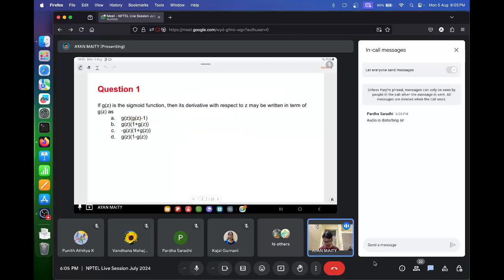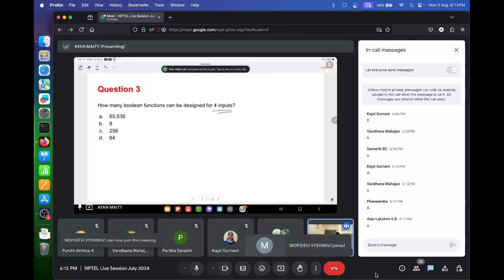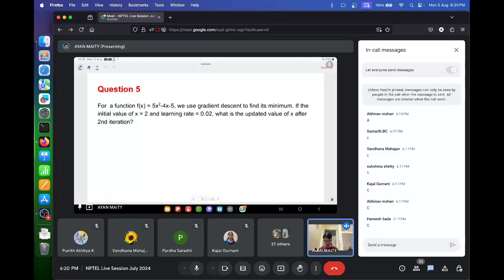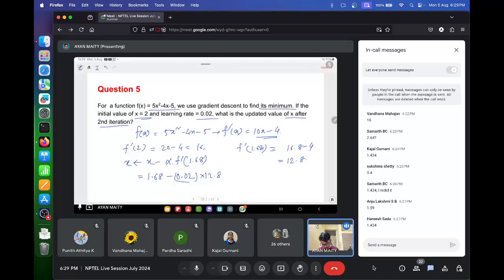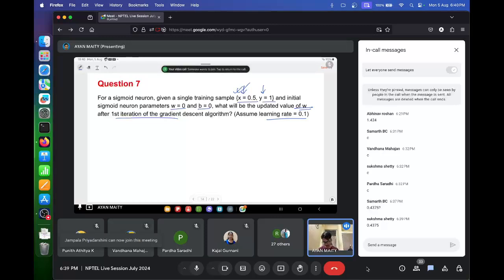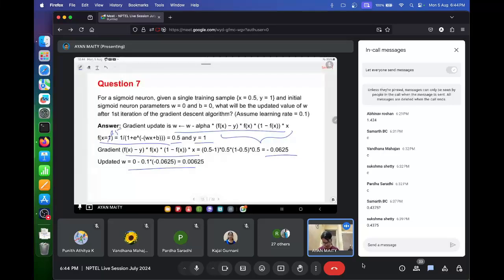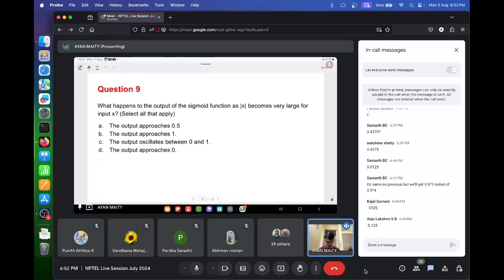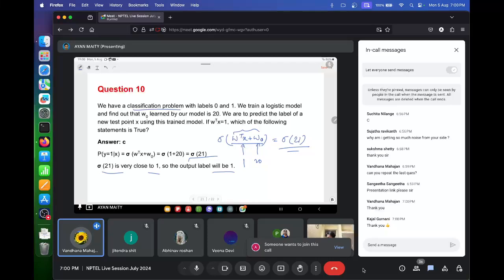NPTEL Deep Learning-IIT Ropar Live Session Week 2